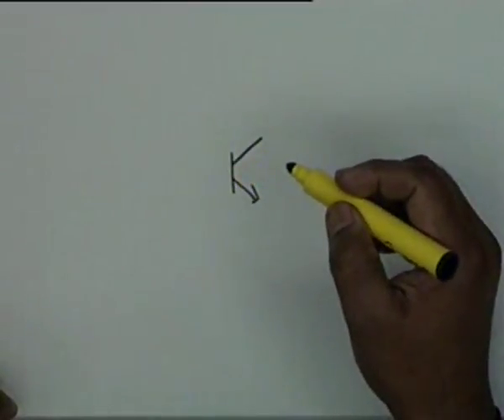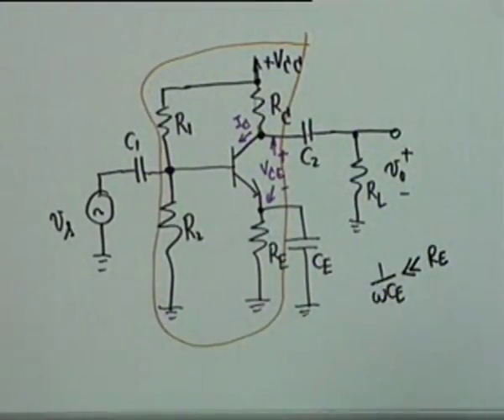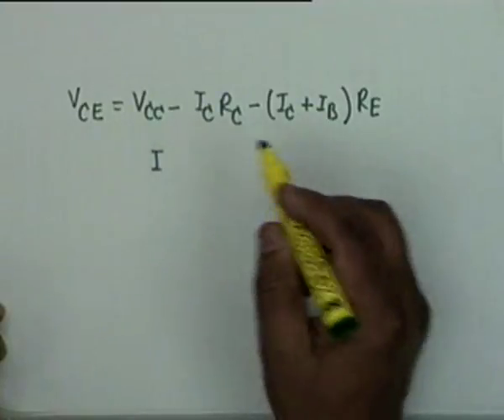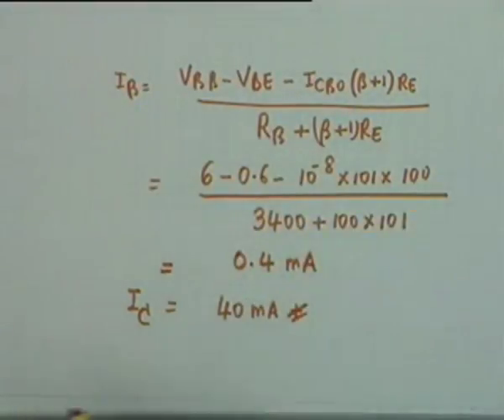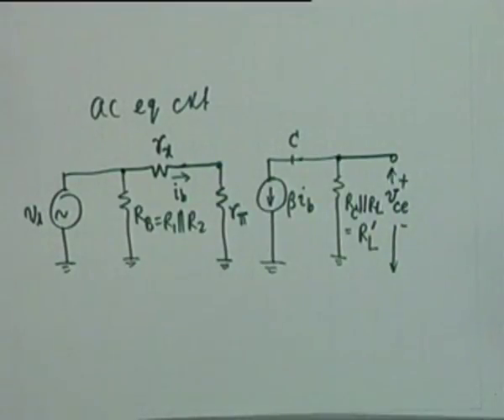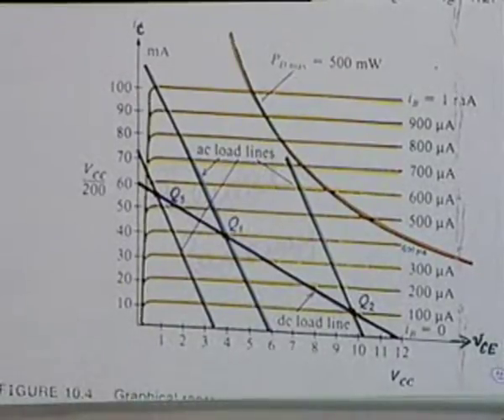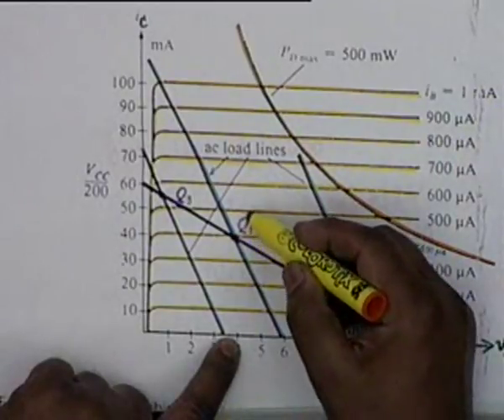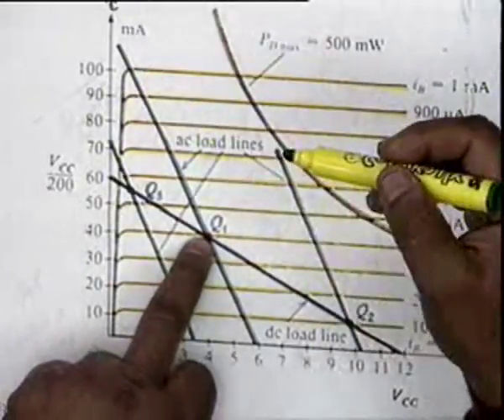BJT Biasing and Bias Stability